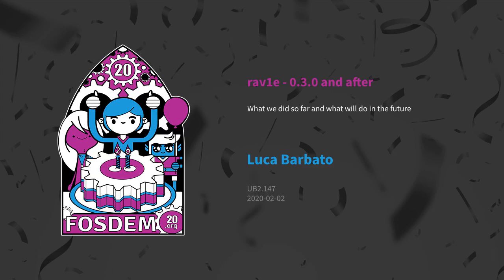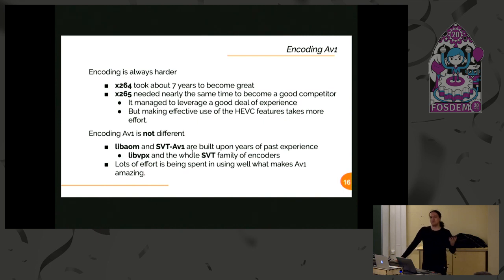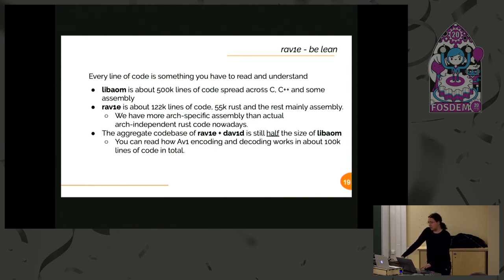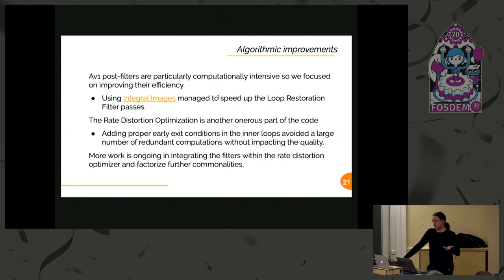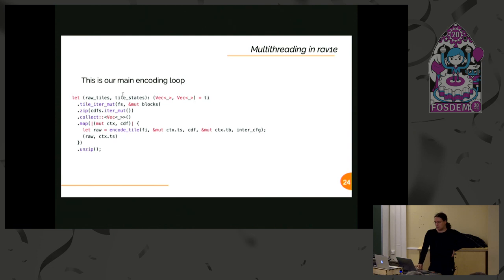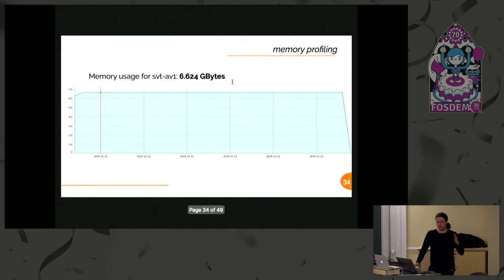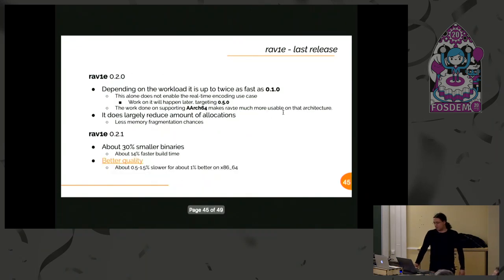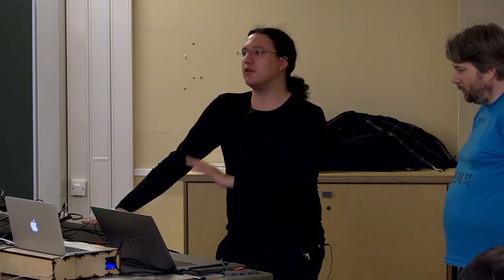rav1e - 0.3.0 and after What we did so far and what will do in the future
by Luca Barbato

rav1e is an opensource Av1 encoder.

We'll see what makes it fairly unique beside the choice of using Rust as main development language.
We'll see what we did in the past releases, what design choices we took and what we plan to do in the next two releases.

By February we will have the release 0.2.0 and the release 0.3.0 out. I'll present what's coming in the release 0.4.0 and 0.5.0.

This will include some performance evaluation and describing some of the features are currently unique in rav1e.

Room: UB2.147
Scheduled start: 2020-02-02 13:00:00